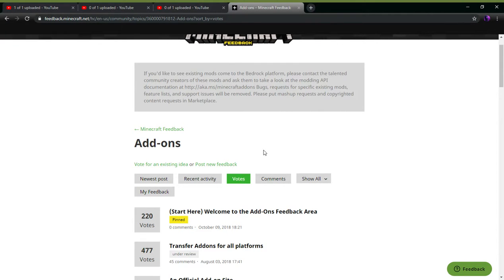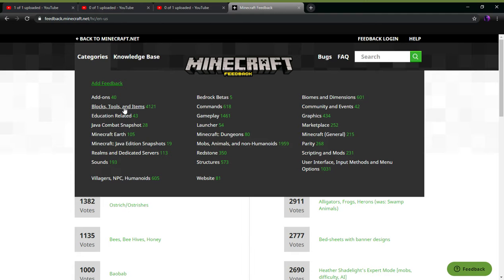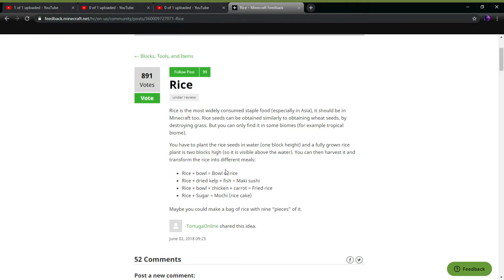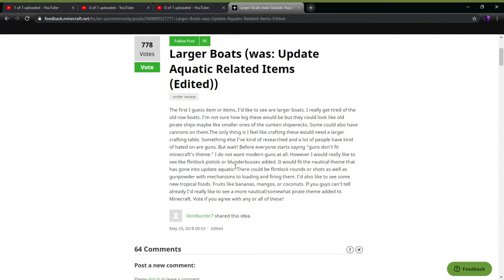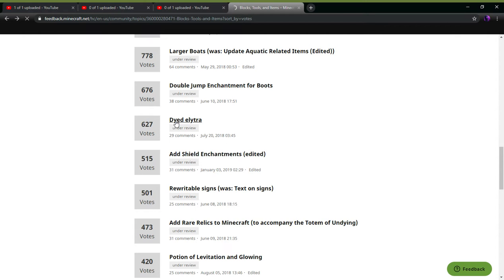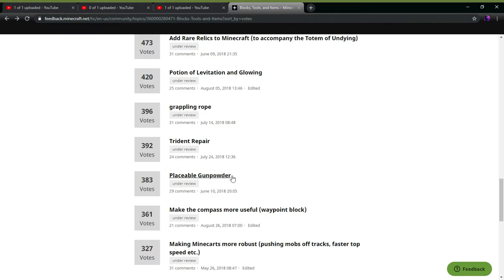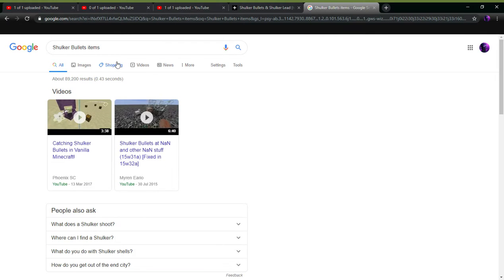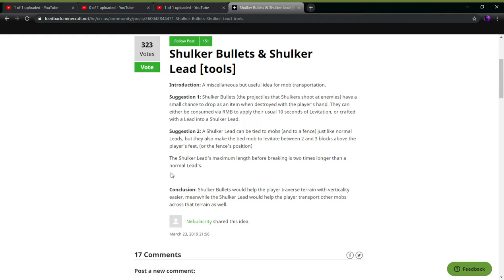Things that aren't in Minecraft: Minecraft feedback [add-ons & blocks]